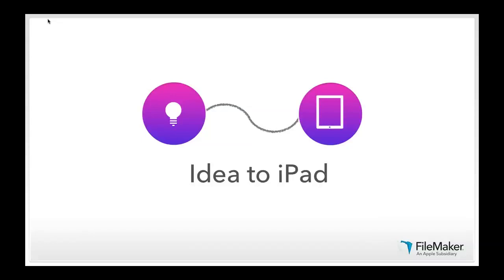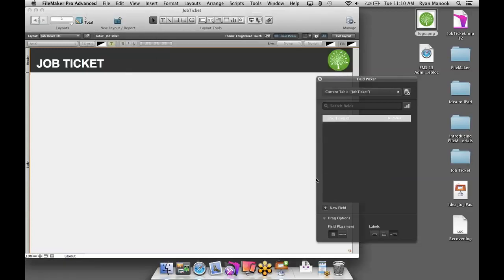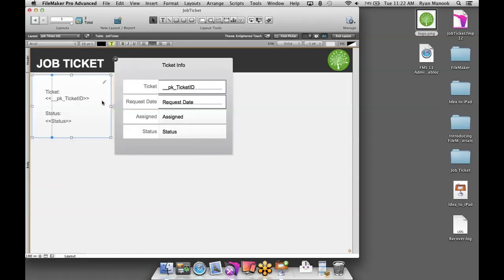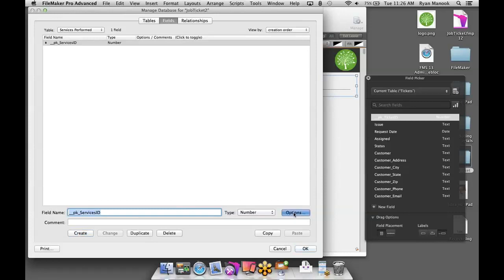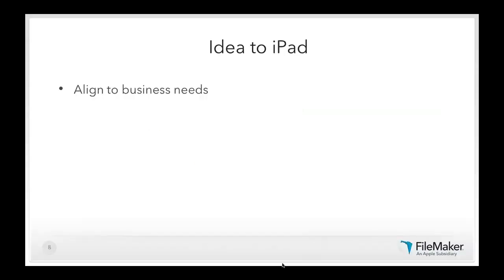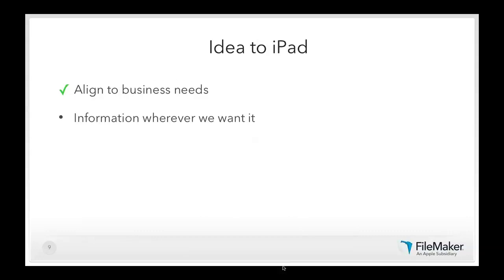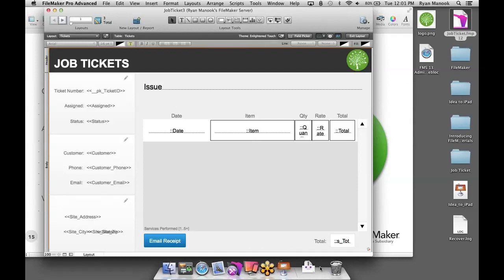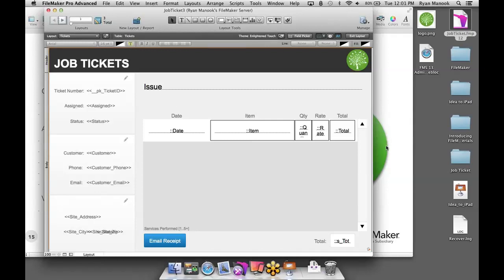FileMaker Web Seminar: Idea to iPad - Job Ticketing System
Is there a business task or process that you'd like to easily manage? Got a project currently being tracked in spreadsheets or being entered on paper forms? This session is centered around you. Watch as we build a custom solution using the FileMaker Platform and have it deployed to an iPad in under 60 minutes.